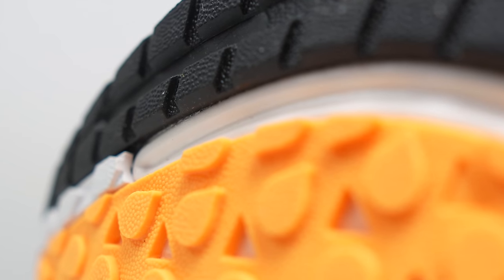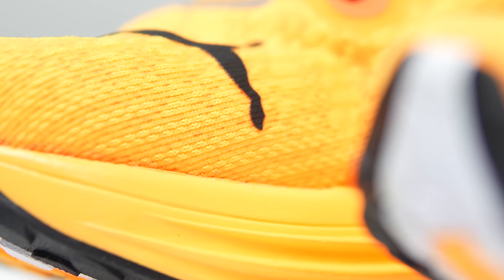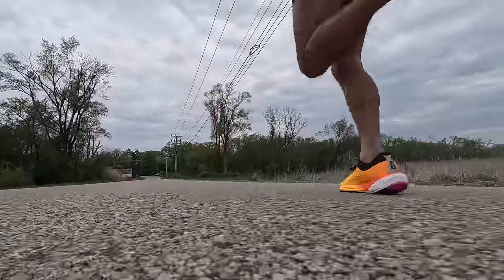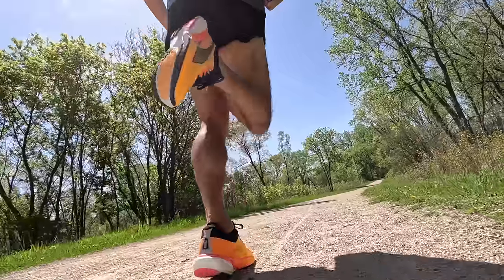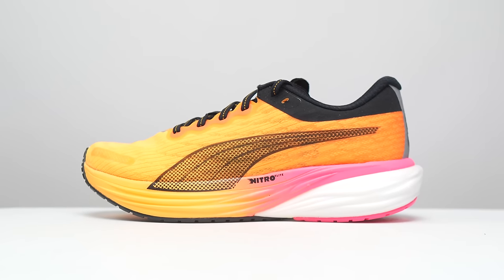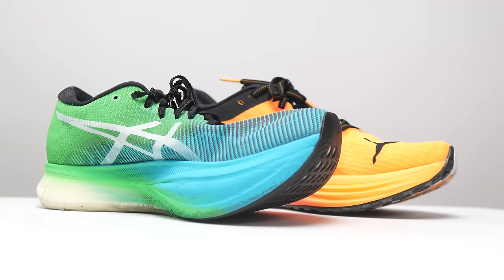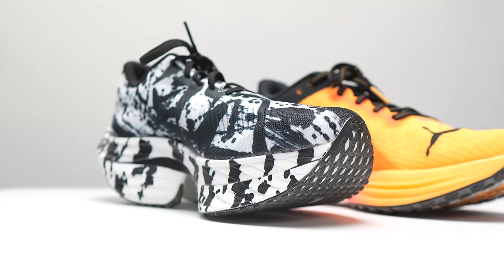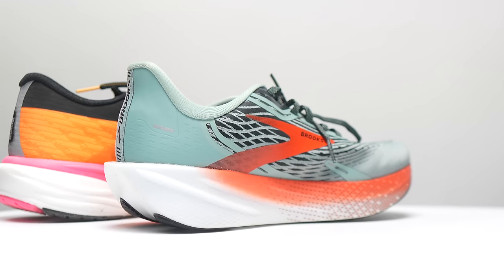Puma Deviate Nitro 2 - Favorite Puma Running Shoe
This is the Puma Deviate Nitro 2. And on paper, it’s kind of confusing. Racing foam. Carbon composite plate. But it’s paired with a traditional everyday trainer upper and a thick rubber outsole. But on the road, it’s probably my favorite Puma running shoe.

0:00 intro
0:39 disclosures
0:58 specs
3:43 what’s it like
6:45 who’s it for
6:58 pairs with
7:42 buying guide